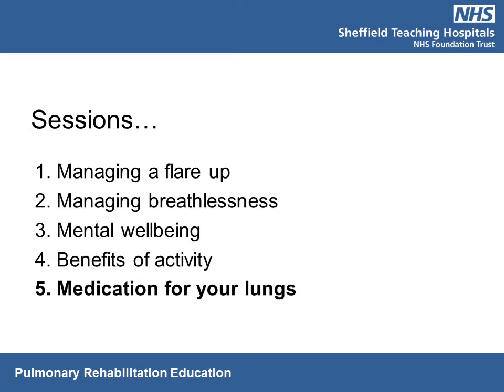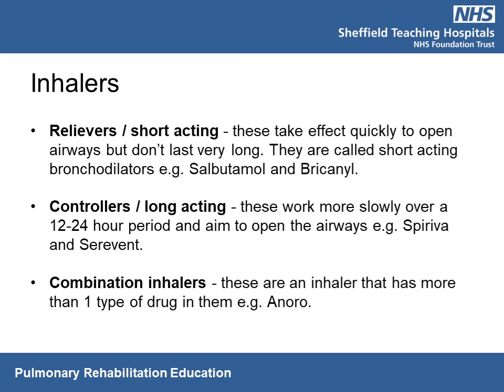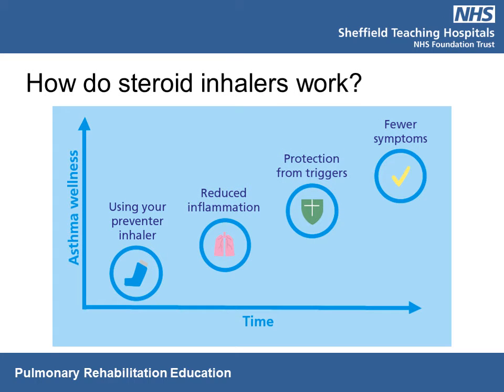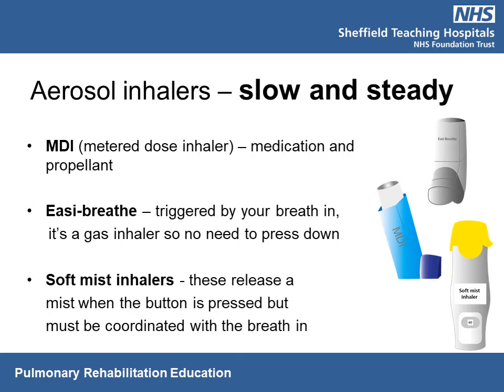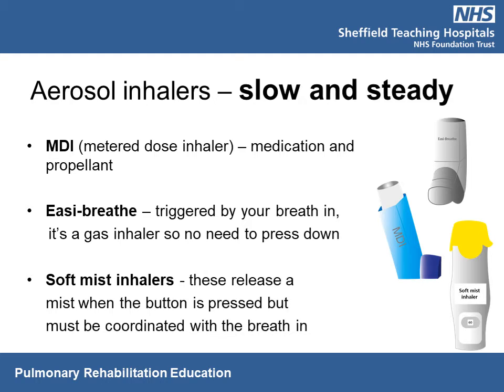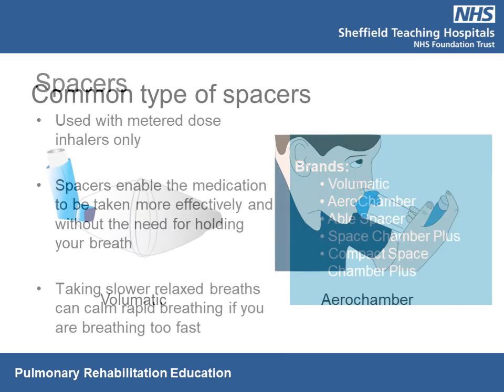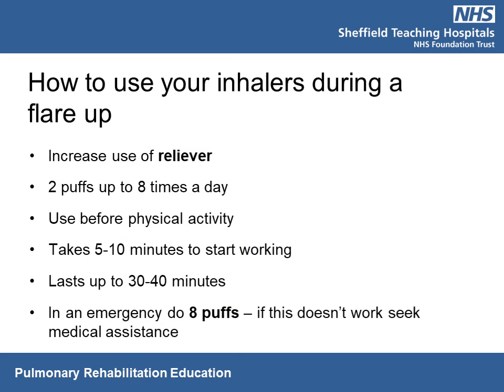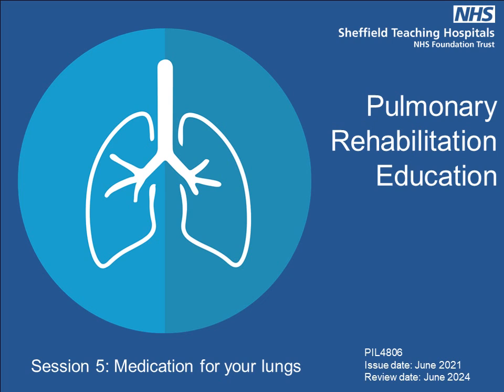Session 5 Pulmonary rehabilitation Medication for your lungs